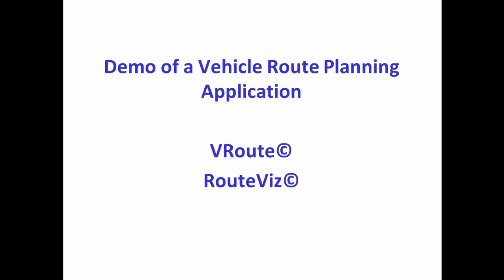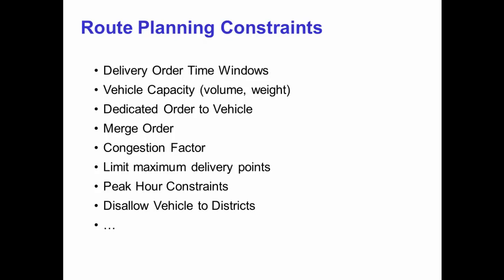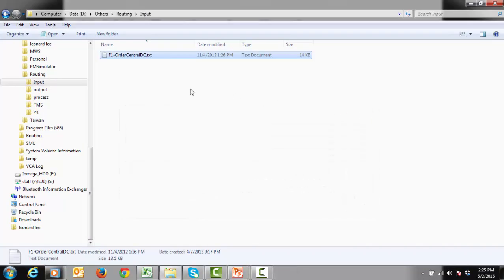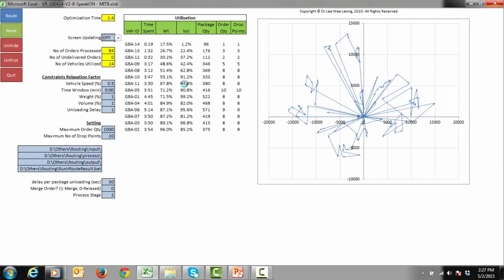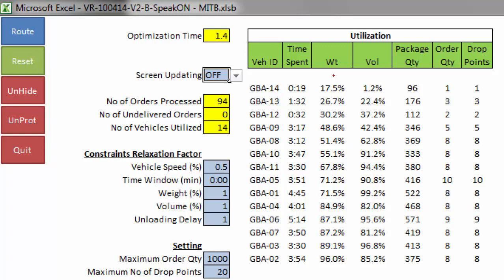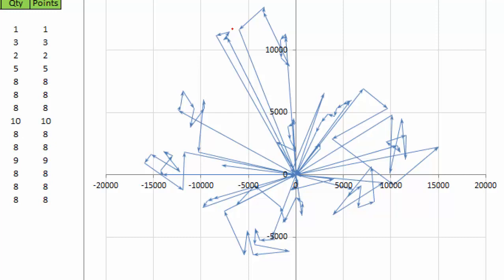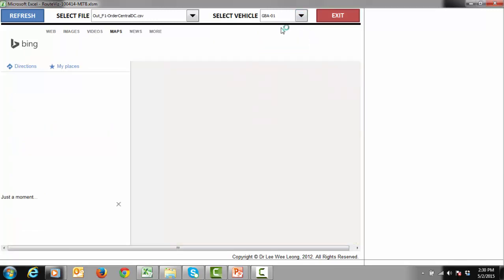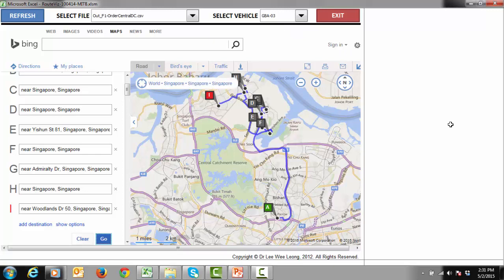Vehicle Routing Solution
Implementing Vehicle Routing Solution using Excel